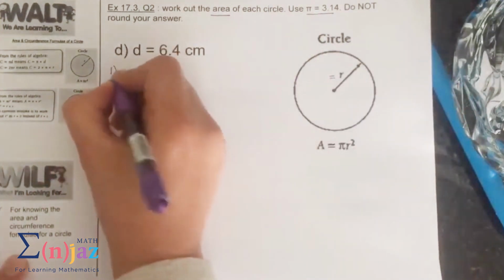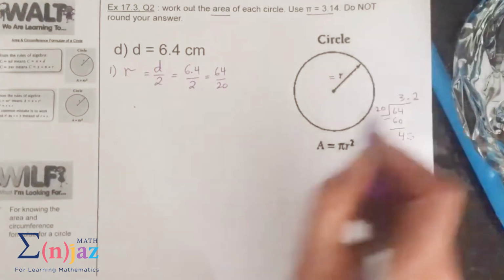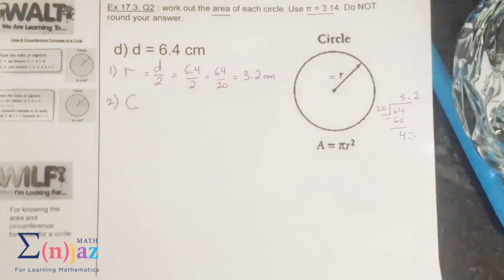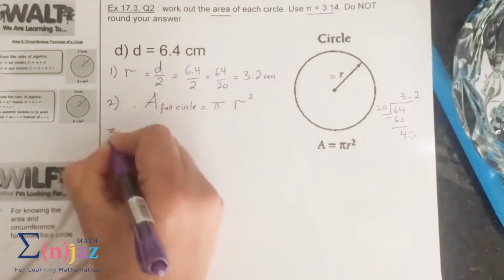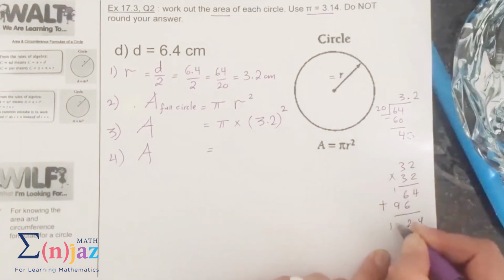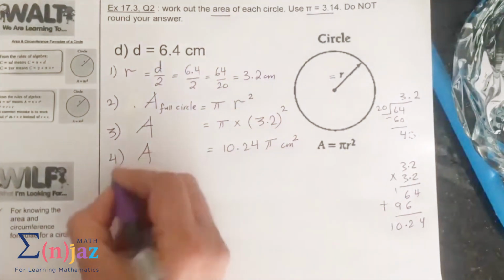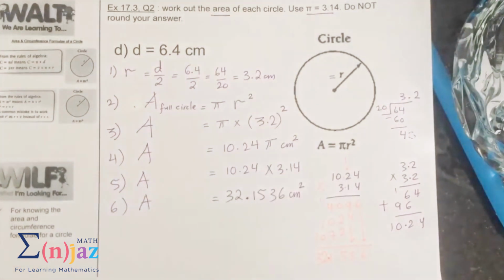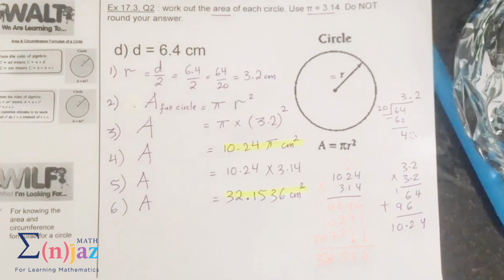Enjaz Math (03) Finding the Area of a Circle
سنتعلم في هذا الفيديو كيفية حساب مساحة
الدائرة في حال كان نصف قطر الدائرة مُعطى في السؤال كرقم بفاصلة

In this video, we are learning to calculate the area of a circle when the radius is given as a
decimal number